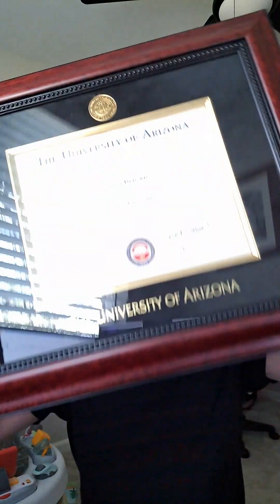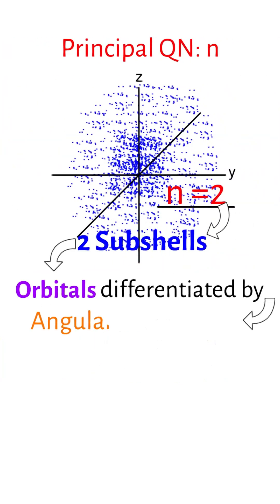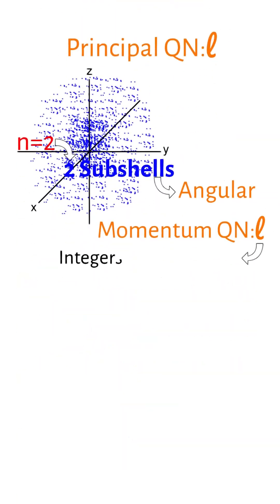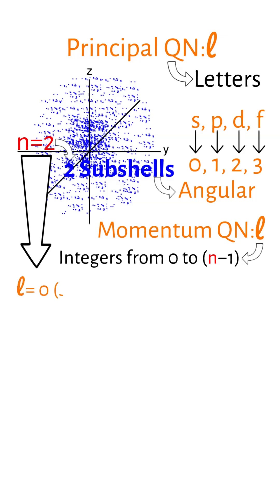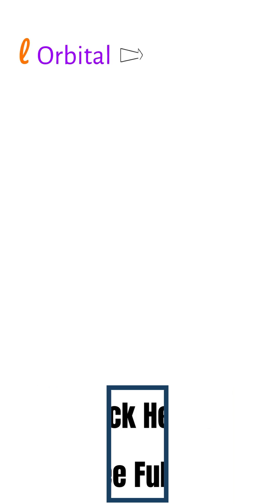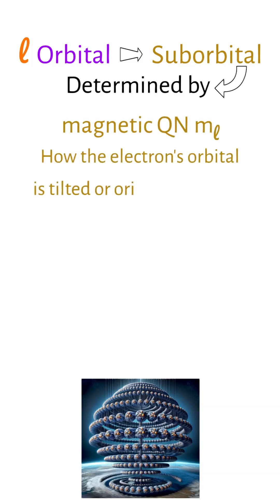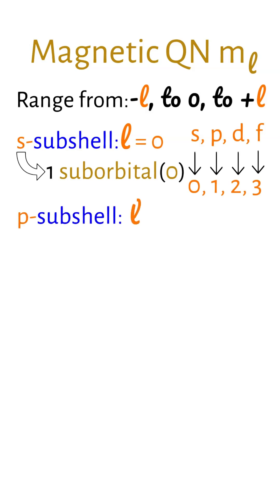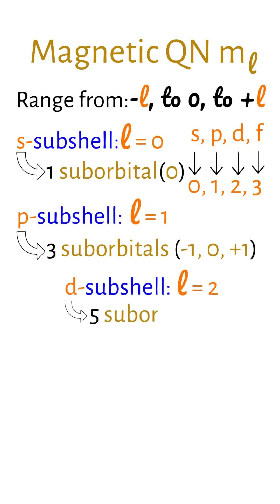How l Orbitals Are Split Into Suborbitals By ml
Dr. Bedard(Ph.D.) explains that subshells are differentiated into orbitals by the angular momentum quantum number, l. These l orbitals have the numerical value of the integers from 0 to (n-1) and are generally defined by the letters s, p, d, and f for the numbers 0, 1, 2, 3. Thus, for n = 2, we have l = 0 (s-orbital) and l = 1 (p-orbital), leading to the designation of the subshell’s orbitals as 2s and 2p, respectively.
5)Each l orbital contains suborbitals(it’s orbitals all the way down…) determined by the magnetic quantum number ml which is how the orbital is tilted or oriented in space. These ml orbitals range from -l, to 0, to +l so, an s subshell (l=0) has one suborbital(0), a p subshell (l=1) has three suborbitals(-1, 0, +1), and a d subshell (l=2) contains five suborbitals(-2, -1, 0, +1, +2).